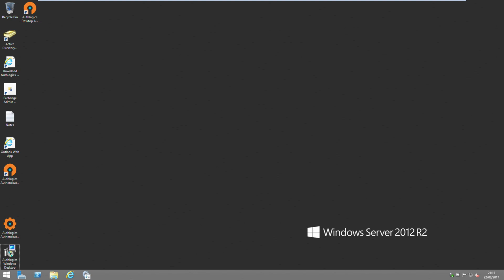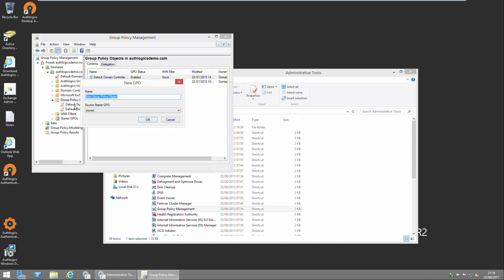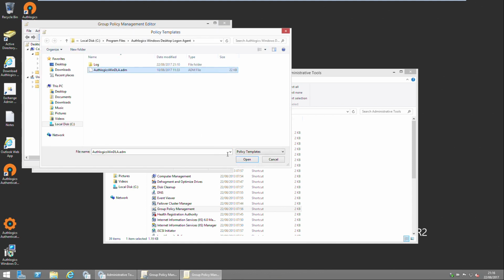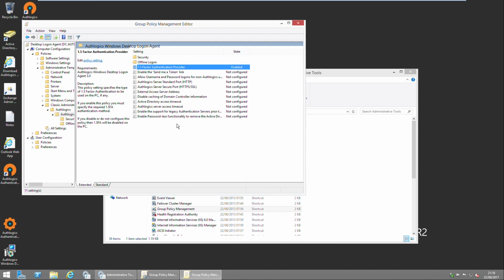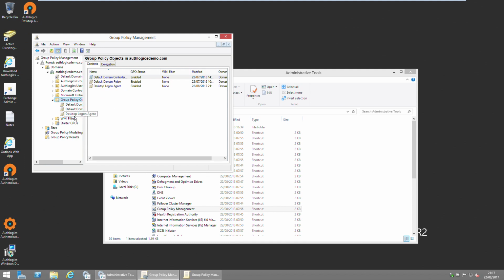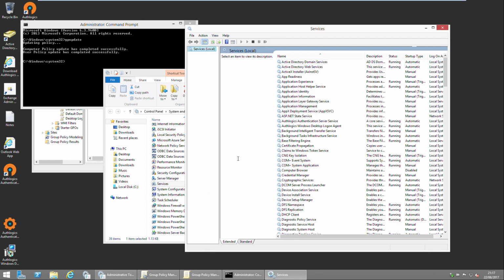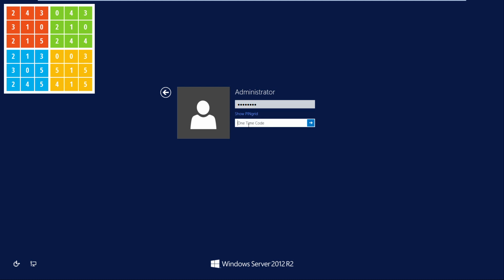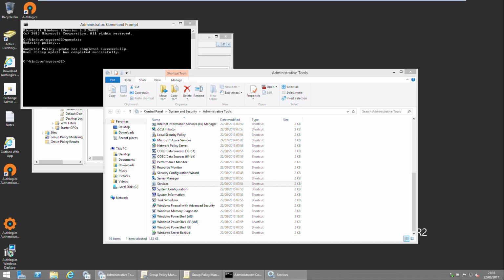Training 2/3: Authlogics Desktop Logon Agent MFA logon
In the second part of the Authlogics Desktop Logon Agent demo we perform a Multi Factor Authentication logon to a Windows desktop using PINgrid.